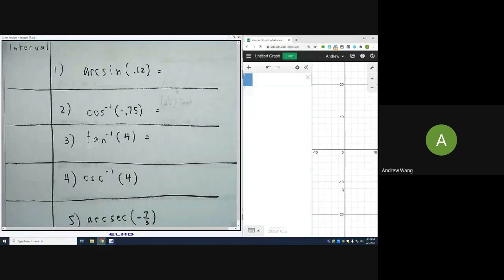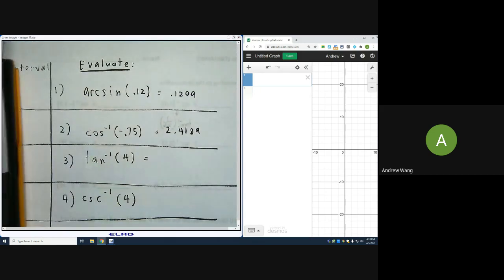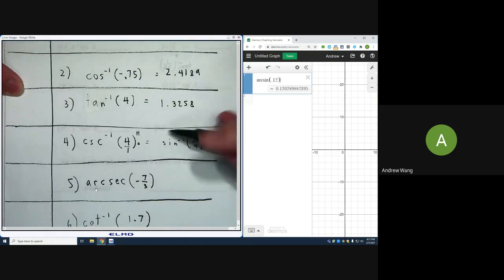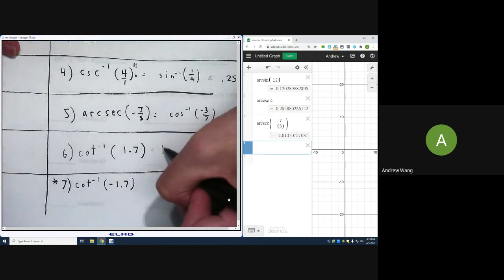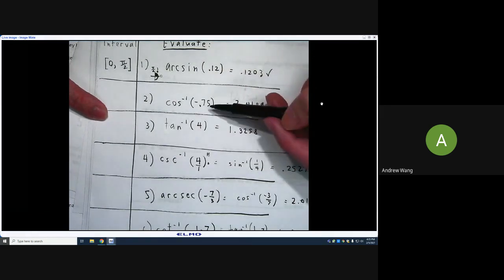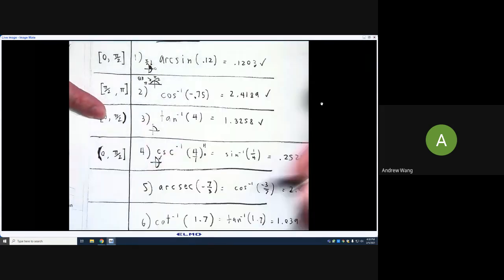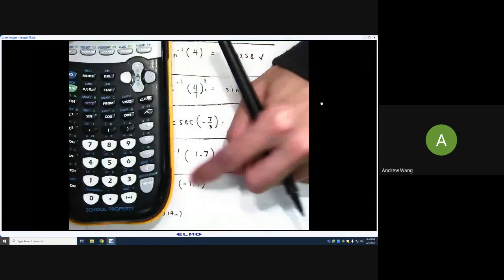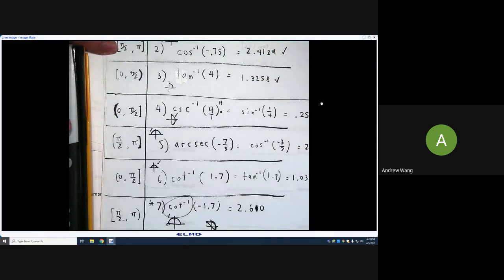Evaluating non-special Inverse Trig Values